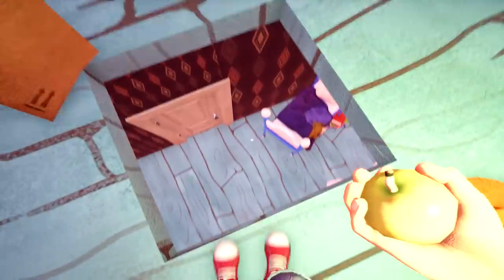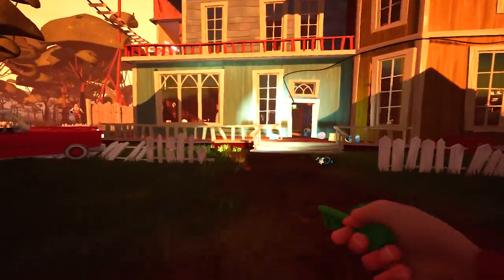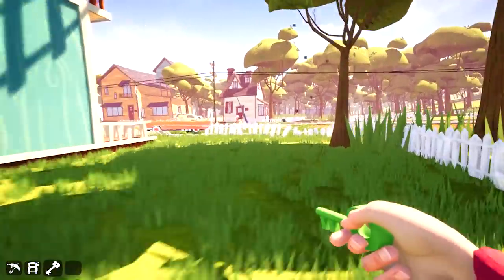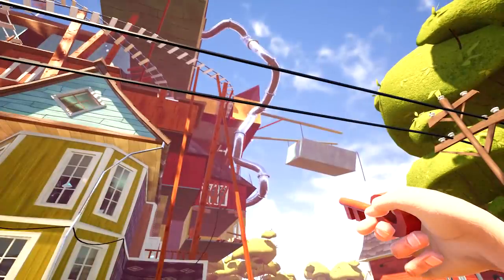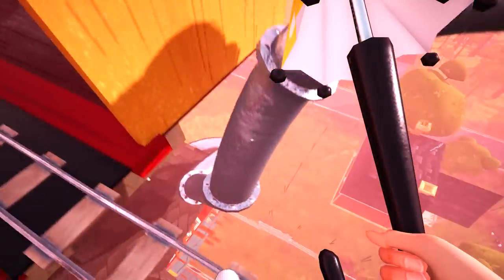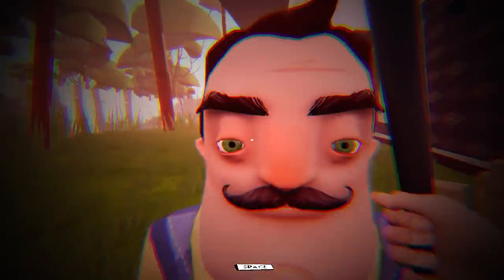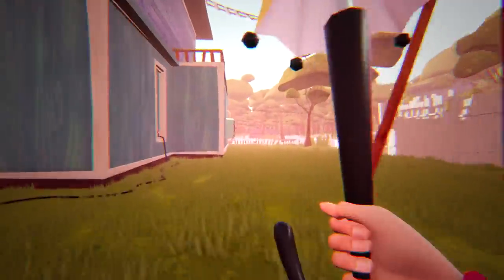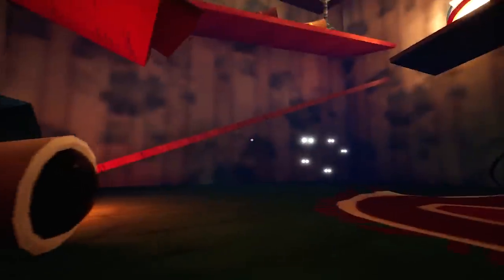I PUNCHED MY NEIGHBOUR!!!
I PUNCHED MY NEIGHBOUR!!! (Hello Neighbour Alpha 4 #3)

We got those Neighbour Keys, but now we actually use them!! What Hello Neighbour Secrets will we discover?!